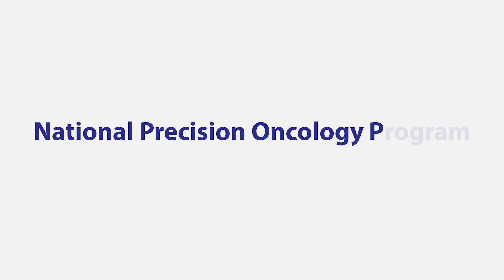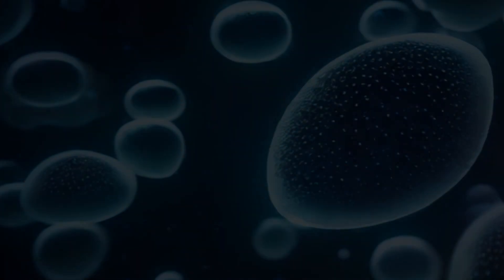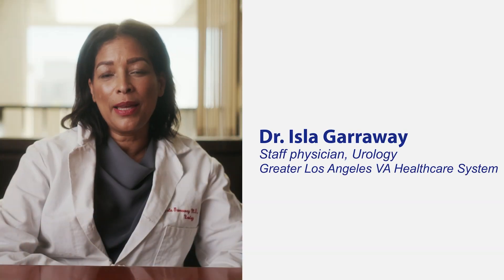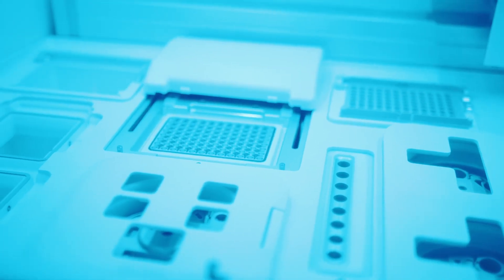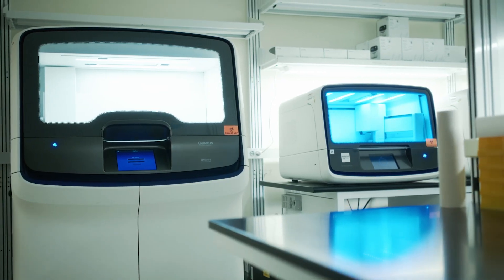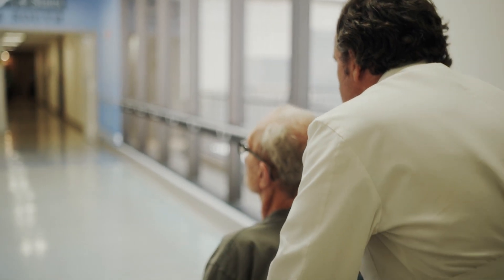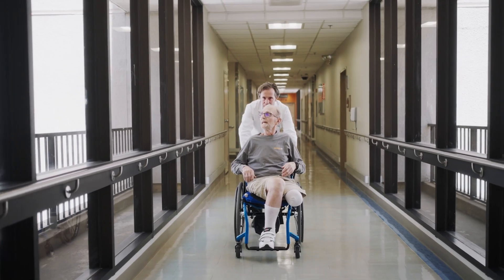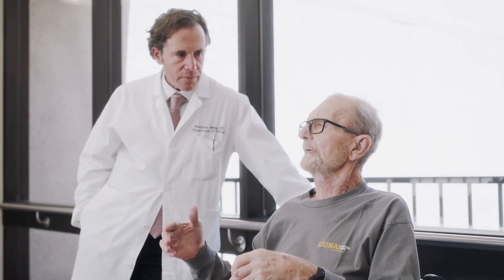Precision Care | Individualized Cancer Treatment with Molecular Testing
Precision oncology means that there are patients who may have previously run out of ways to treat their cancer now have options that are very effective, and sometimes even send their cancer into complete remission. At VA, we use state-of-the art technology to answer patient-specific questions that can help guide decisions around cancer treatment. Through the National Precision Oncology Program, VA is aligning the right treatment for each Veteran facing a cancer diagnosis. Learn more about the resources available at VA by visiting